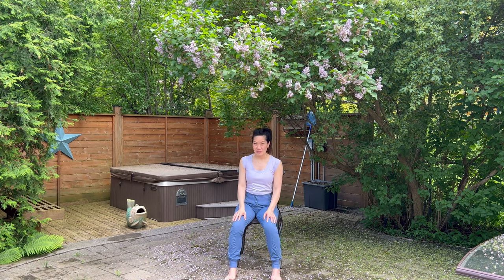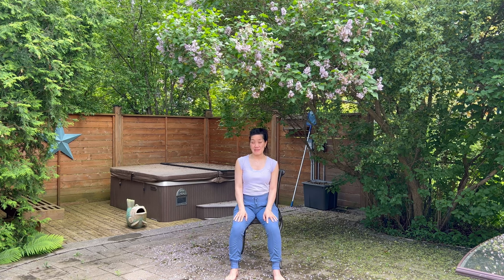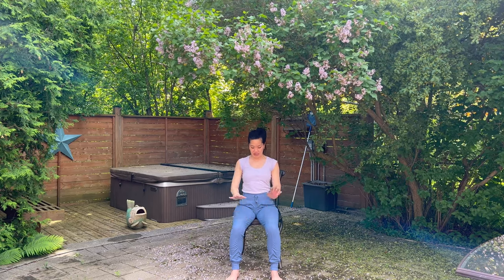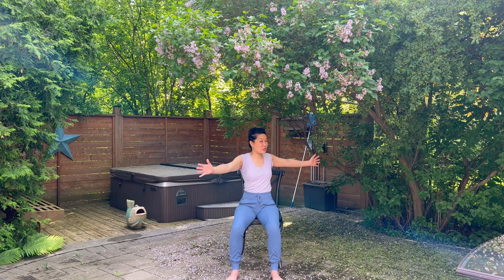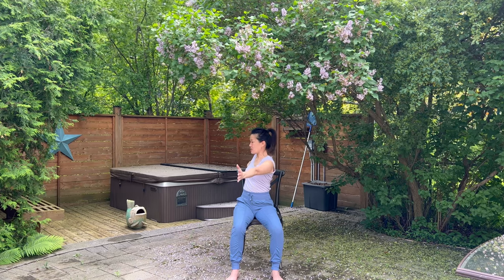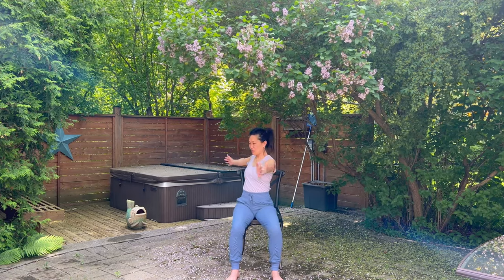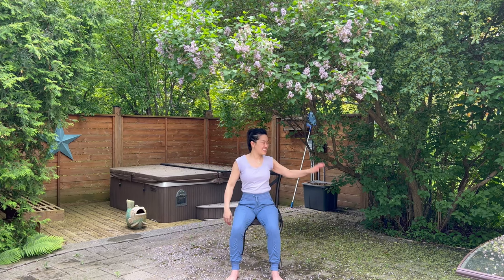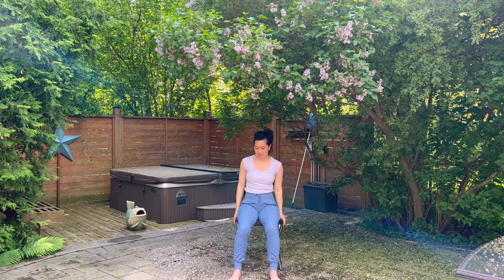Easy Stretch Chair Yoga for Beginners | Gentle Seated Yoga Routine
Welcome to my Easy Stretch Chair Yoga session!
It's on my patio - so...please turn up the volume if necessary...and know that there may be some birds and airplanes heard in this session...

This gentle, seated yoga routine is perfect for beginners, seniors, or anyone looking to incorporate more movement into their day without the need for a mat.

In this video, I'll guide you through a series of simple stretches and poses that can be done right from your chair. These exercises are designed to help improve flexibility, reduce tension, and enhance overall well-being. No prior yoga experience is necessary!

What you’ll get from this session:

Gentle stretches to increase flexibility
Techniques to reduce stress and tension
Easy-to-follow instructions suitable for all fitness levels
A relaxing routine that can be done at home, in the office, or anywhere you have a chair

Benefits of Chair Yoga:

Promotes better posture and alignment
Increases blood circulation
Enhances mental clarity and relaxation
Helps manage and reduce chronic pain
Grab a sturdy chair, get comfortable, and let’s start stretching!

👍 Like this video if you enjoyed the session and found it helpful.